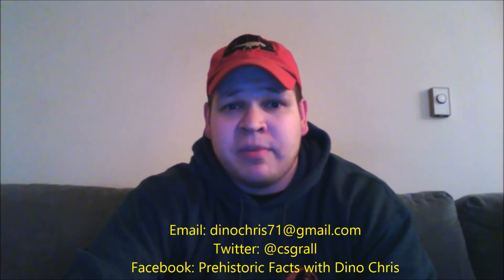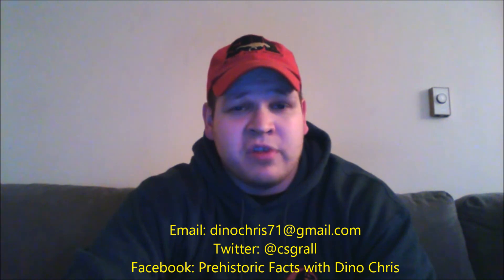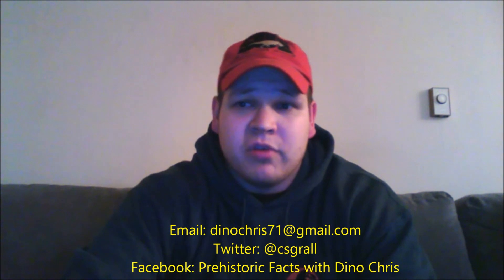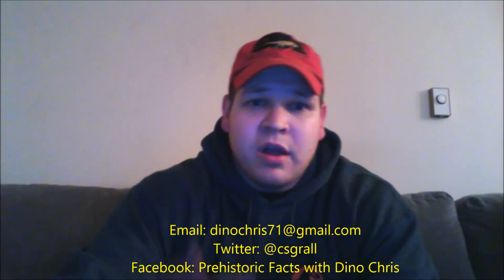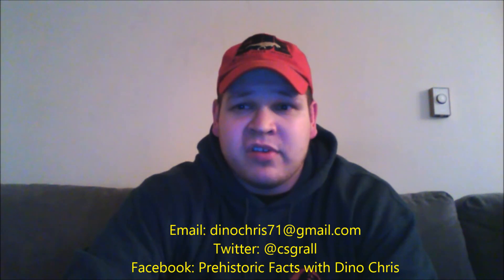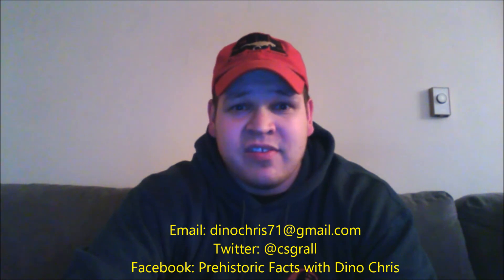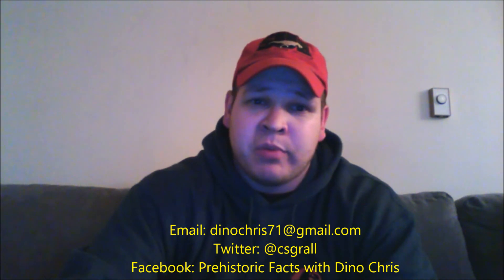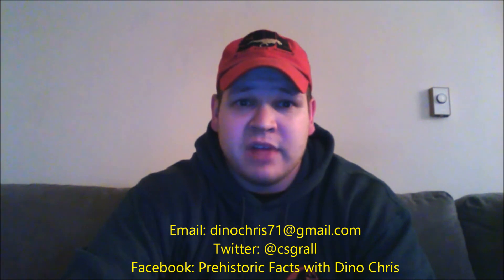Prehistoric Facts #119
Albertosaurus and Alectrosaurus difference, places I like to find fossils